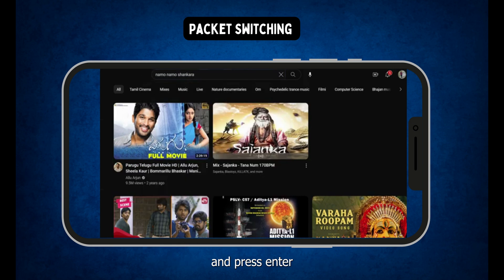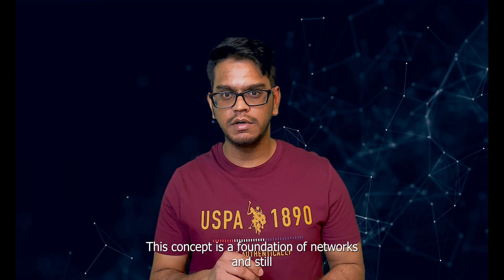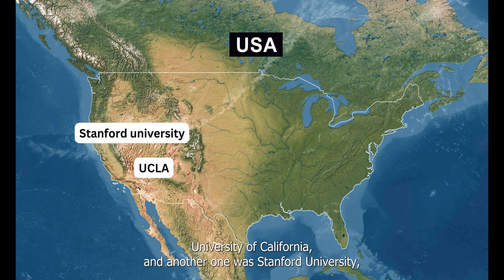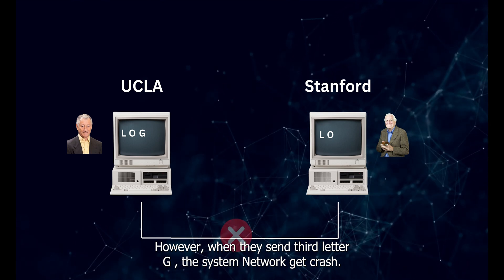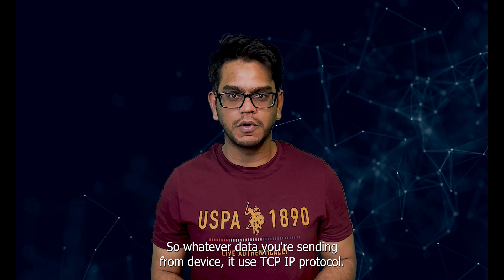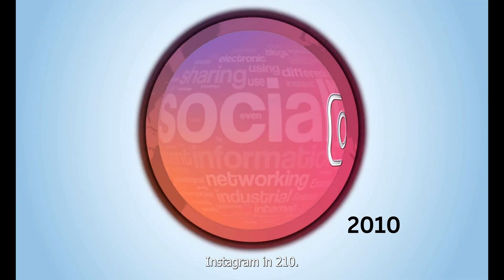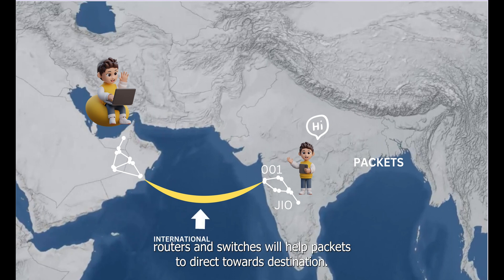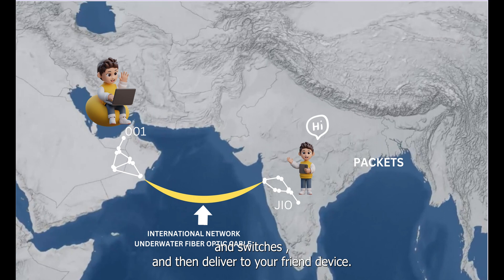How ISP provide internet service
From morning till evening, we all use internet.
 to check messages on WhatsApp, to read your emails, to watch any YouTube videos, and to search on Google. Generally, we get internet from
editing   Jio, Airtel, BSNL, Vodafone, or some other broadband connection they are called internet service provider or ISPS so   Have you ever noticed how these internet service providers like Jio, Airtel, BSNL Where gets the internet and who controls internet?
so Today, we'll discuss about the history of the internet and explore how ISPs connect us to this global network, here we'll be investigated into the world of networking and expose the secrets behind internet connectivity.

🔍 Key Topics Covered:

How Internet begins
First Message In the World By ARPA
The role of ISPs (Internet Service Providers)
Packet Switching Concept
How YouTube works
submarine fiber-optic cables
who controls Internet?
how your data will travel through internet

Join us as we demystify the digital realm and empower you with the knowledge to navigate the internet with confidence. If you've ever wondered about the invisible forces that shape our online world, this video is a must-watch.

📌 Timestamps:

00:00 - Introduction
01:01 - The story of internet
02:13 - packet switching.
02:35 - the first message in the world
3:55 - Tcp/ip PROTOCOL
06:19 - HOW DATA TRAVELS